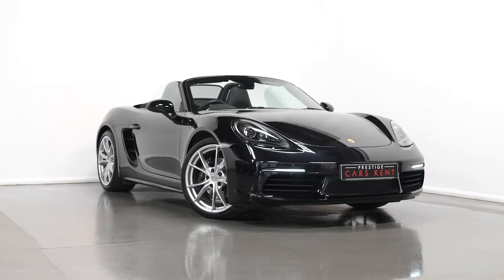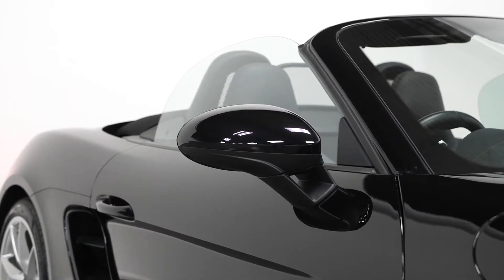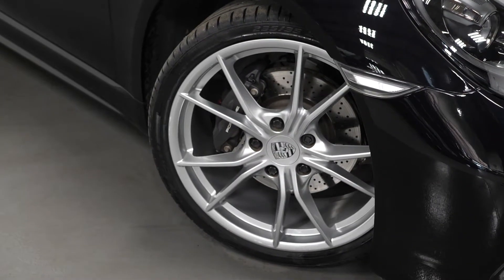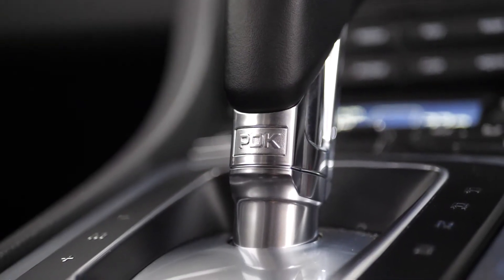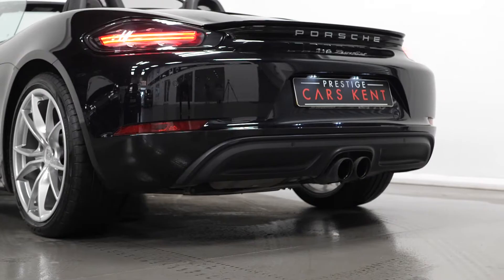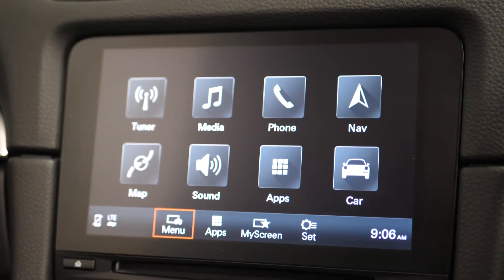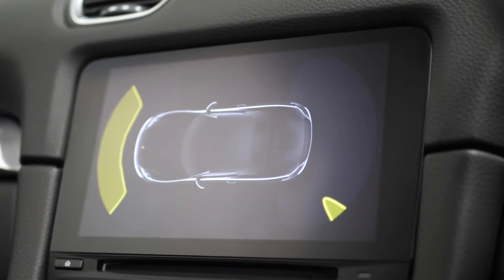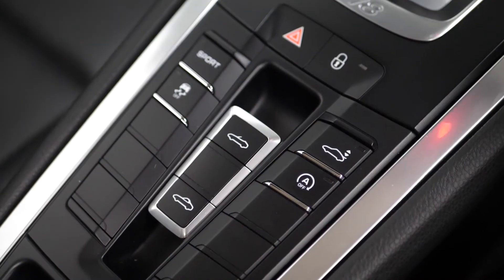2018 PORSCHE BOXSTER PDK - WALKROUND